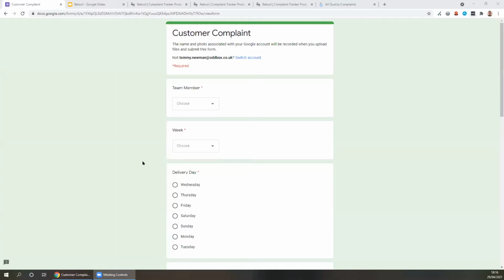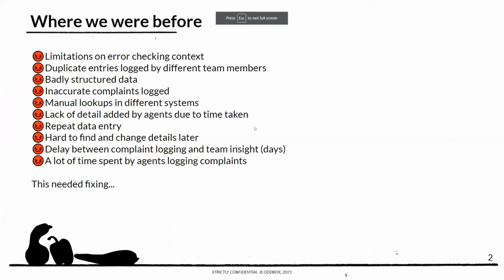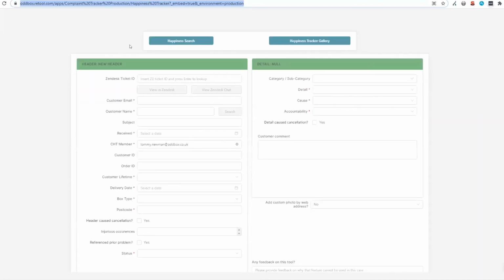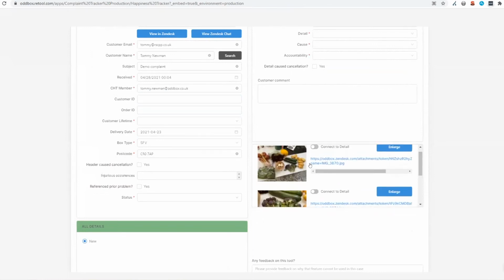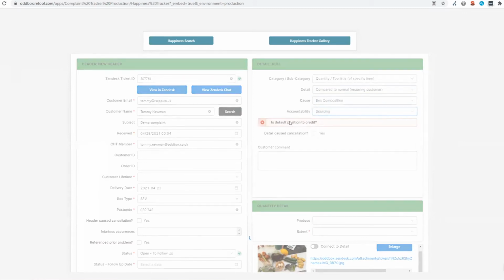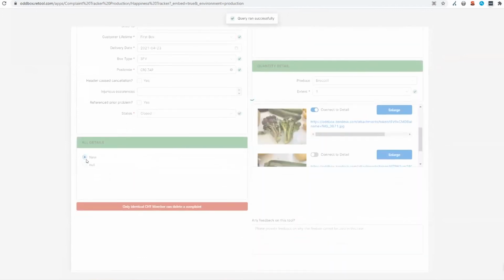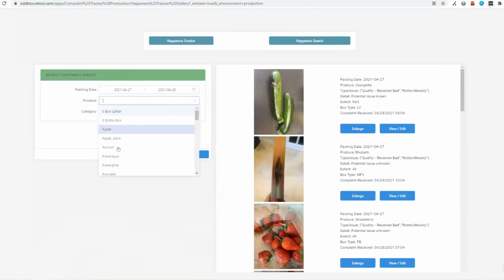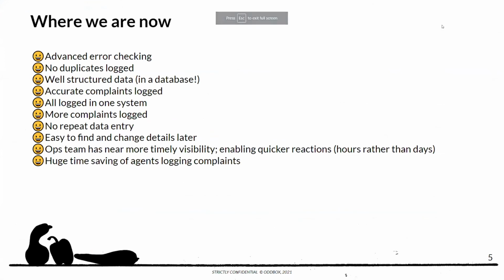Oddbox Lightning Demo: Customer Happiness Tracker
Learn how Oddbox replaced their manual customer complaint form with a custom built Happiness Tracker using Retool.

⚒️ Oddbox on Internal Tools
Oddbox’s mission is to reduce food waste by rescuing produce considered imperfect, and make pre-farm gate produce available to customers via a subscription box.

⚒️ About Retool
Retool is the fastest way to build internal tools. Stop wrestling with UI libraries, hacking together data sources, and figuring out access controls. Start shipping apps that move your business forward.